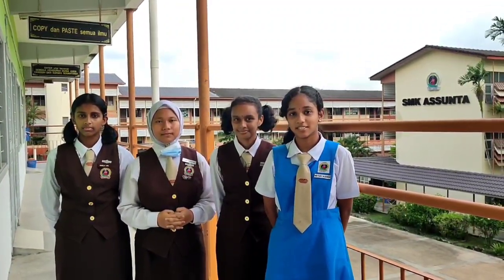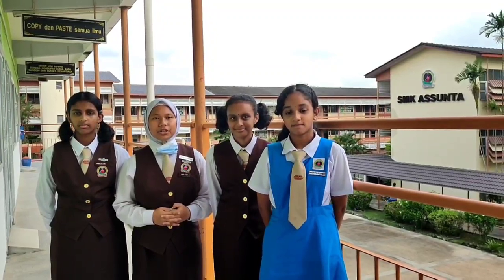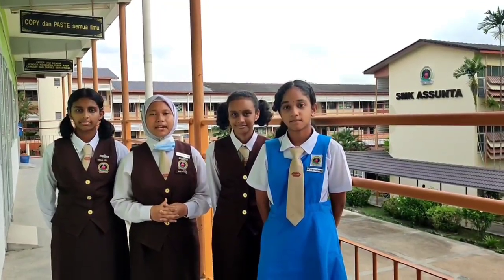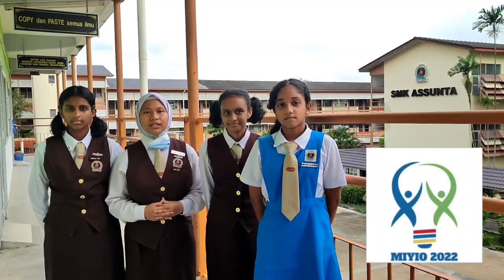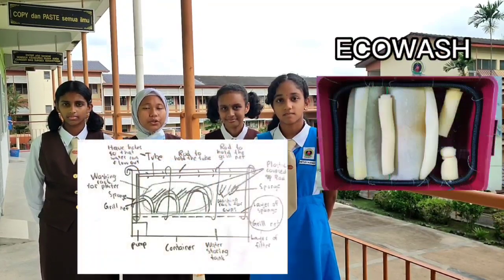ECO WASH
ECO WASH is a sustainable dishwasher, which supports the water conservation campaign towards sustainability.